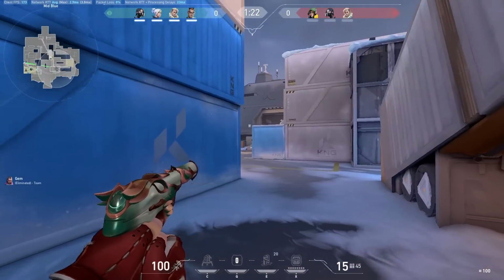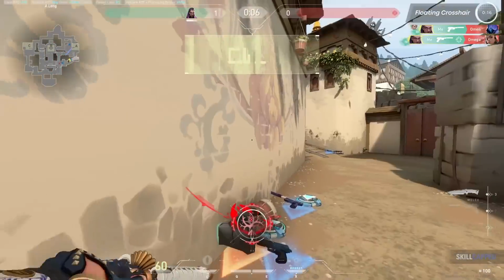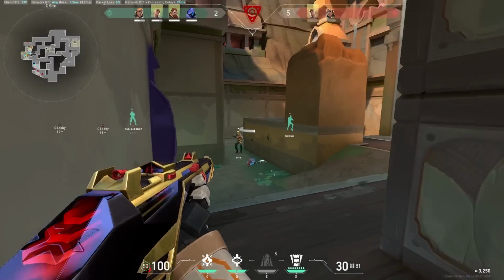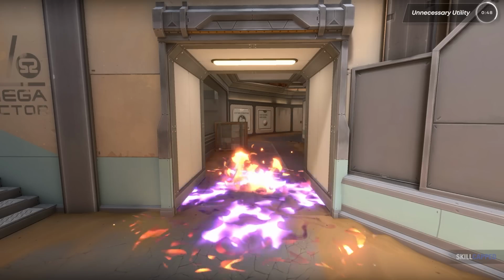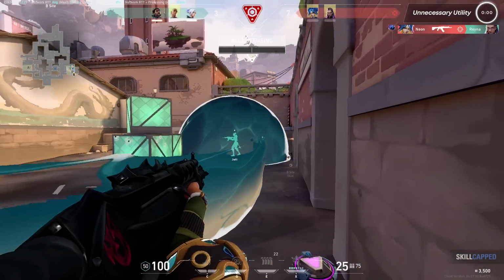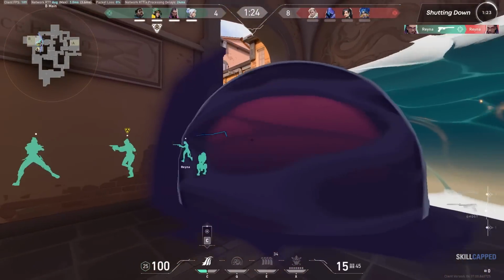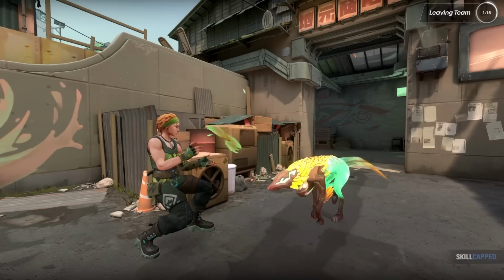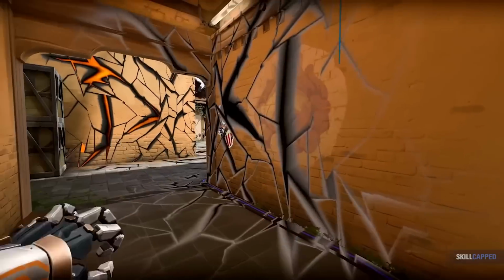The 8 BIGGEST Mistakes YOU Make EVERY GAME! | Valorant Tips, Tricks, and Guides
Concepts: Valorant,Valorant Guide,Valorant Tips and Tricks,Valorant tips,Skillcapped valorant,Valorant Skillcapped,Skillcapped,Skill Capped,Gameleap Valorant,Pro Guides Valorant,Proguides,Proguides Valorant,Valorant Ascended,Dragonmar,Sero,Mistakes,Valorant Mistakes,Valorant Biggest Mistakes,Rank Up,Rank Up Guide,Rank Up Valorant,Rank Up Tips and Tricks